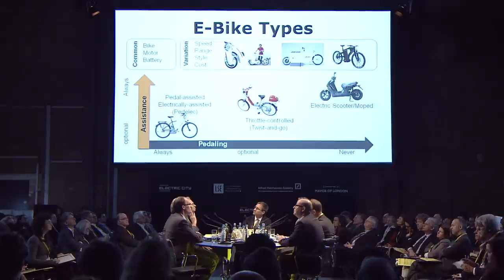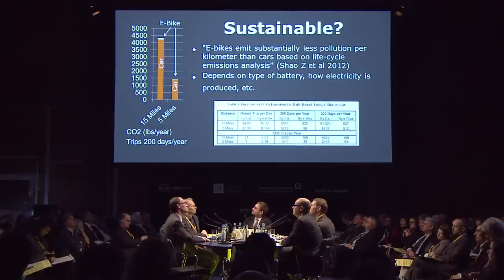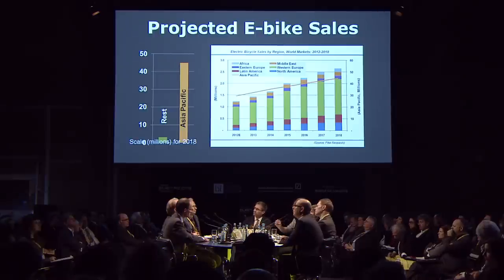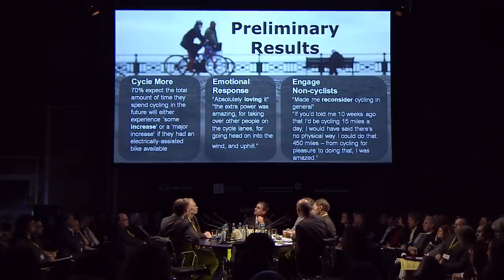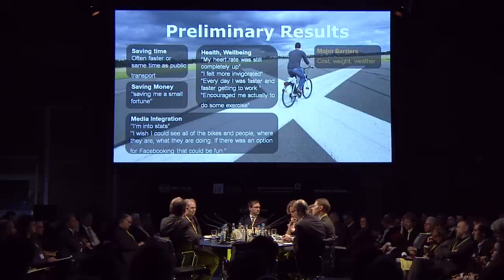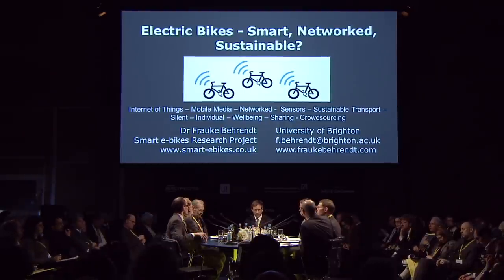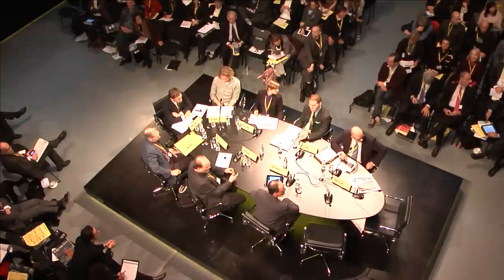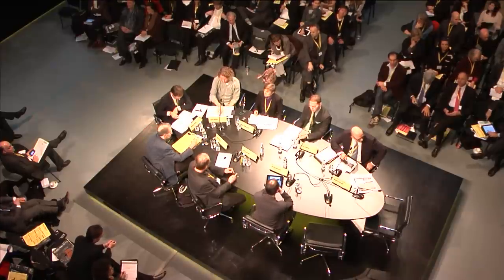Urban Age Electric City: Frauke Behrendt - Smart e-bikes